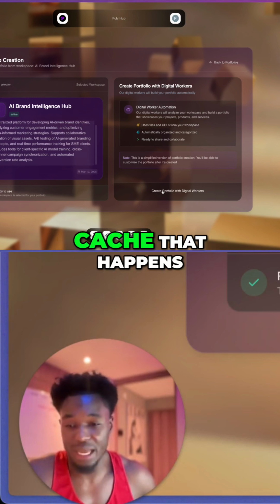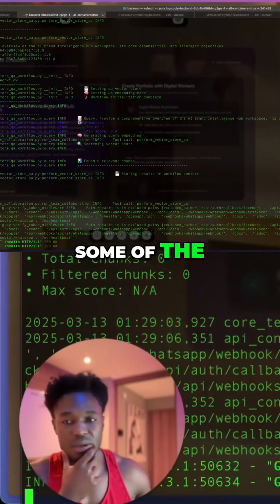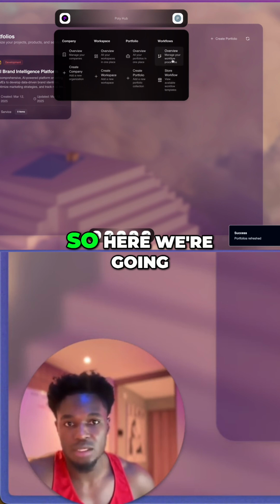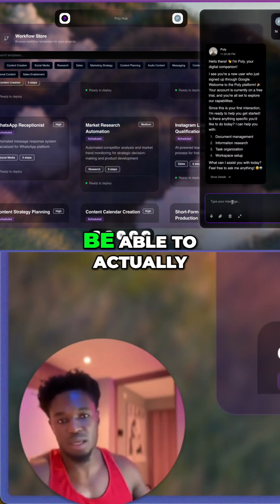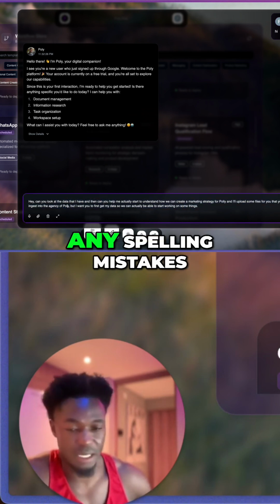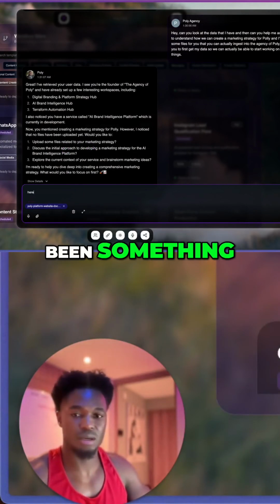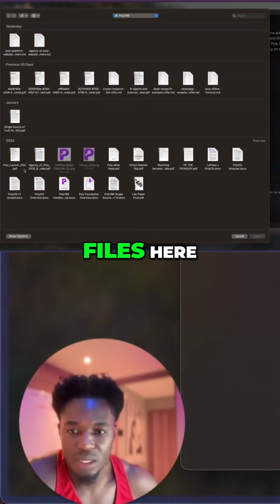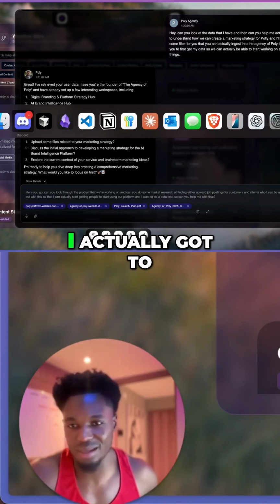AI Workspace Tour: Automate Your Business with Digital Workers & Polly!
Explore the AI Brand Intelligence Hub! We define portfolios as products/services, automate with Digital Workers, and introduce the Workflow Store. Discover Polly, our chat feature for market research and beta testing. Watch us debug file uploads and fix critical bugs!